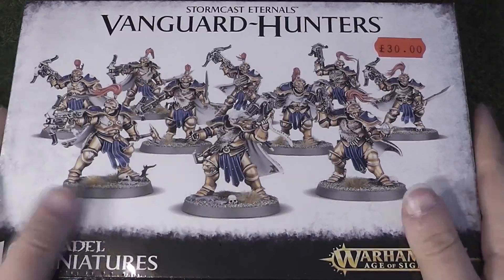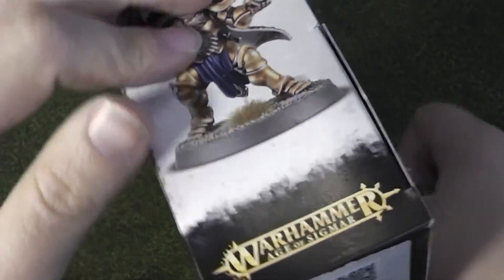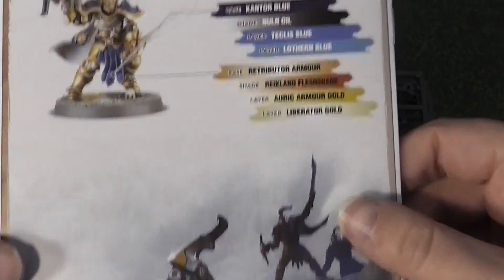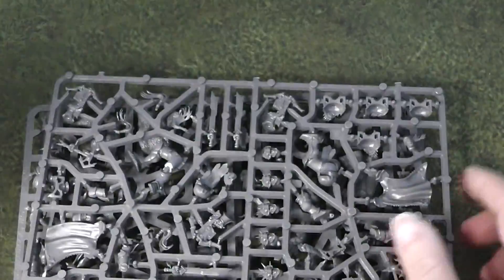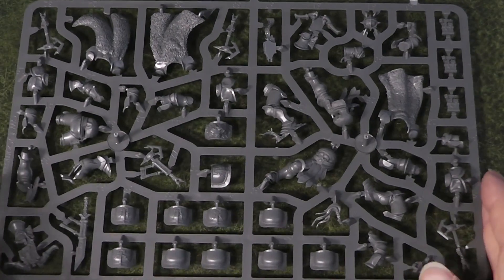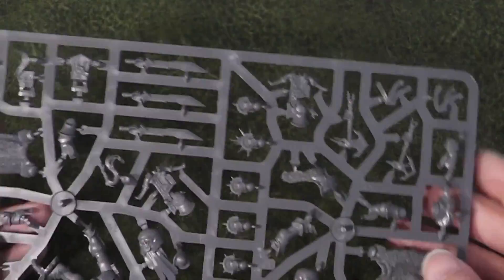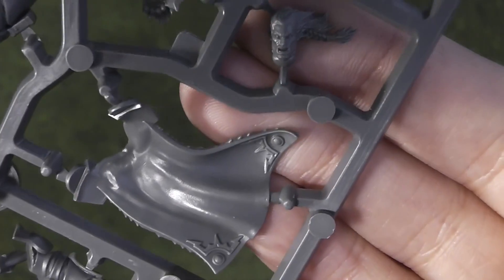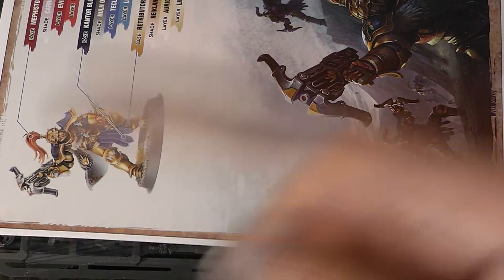Unboxing Stormcast Eternals Vanguard-Hunters - Warhammer Age of Sigmar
These guys look pretty cool, huh?
I'm a member of the Legion of Gamza :)